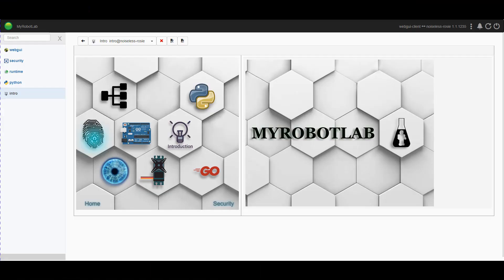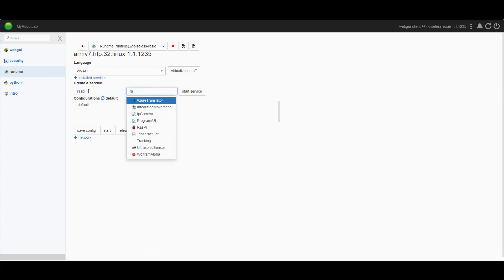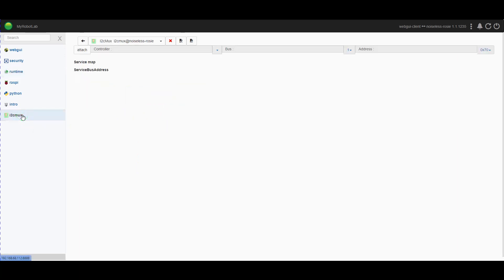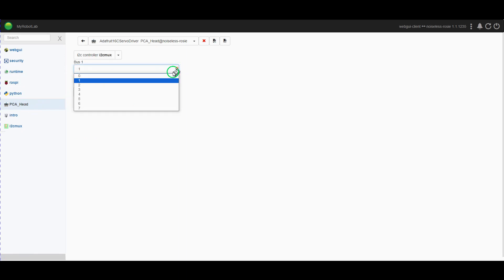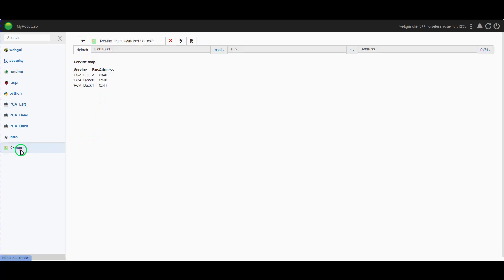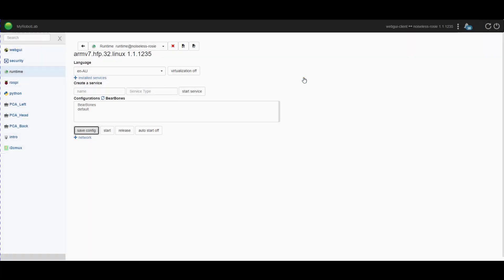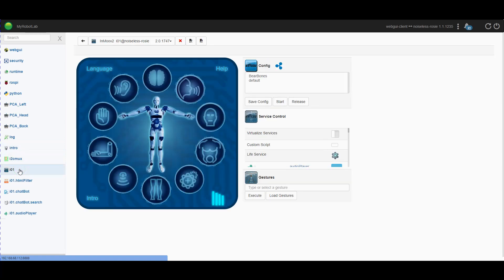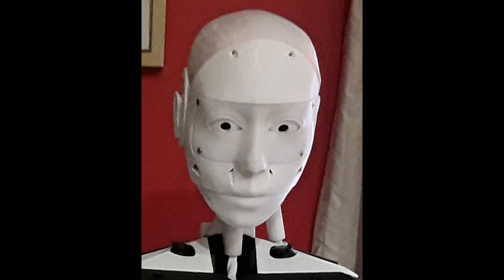Freds Brain part 1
A couple of years ago, I was creating a whole system in MRL to run Fred.
However over the last 12 months, MRL has now implemented a new config system and this has made its way into the InMoov2 system making it more universal.

With this more universal configuration, it means I can take full advantage of all the program development of the InMoov2 system.
In this video we will load in all the services we need for the InMoov2 service to use all our servos.

Builder level Patreons get the videos a week before YouTube does,
VIP Patreons get the videos as they are created, from 1 week to 2 months before YouTube.

If you have any questions or would like a chat and show off your build, then drop into the Cyber_One discord server for a chat :-)
Or the MyRobotLab discord server, where you can talk with the creators of MRL or even find out how to help with it's development.